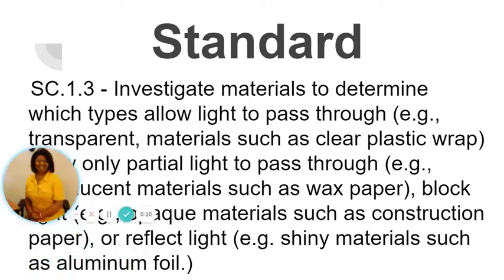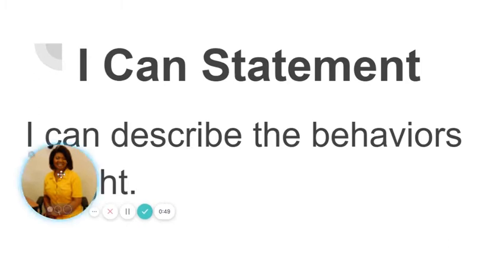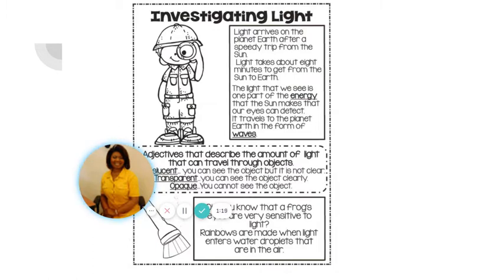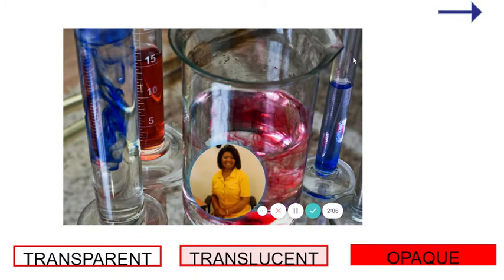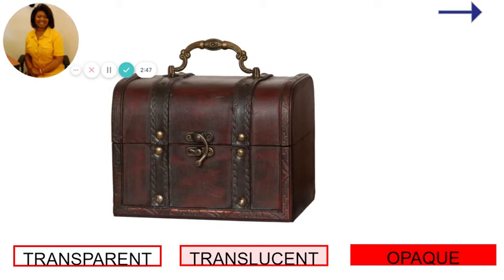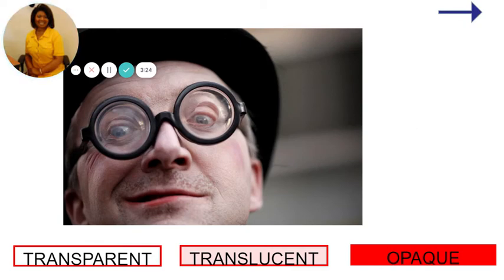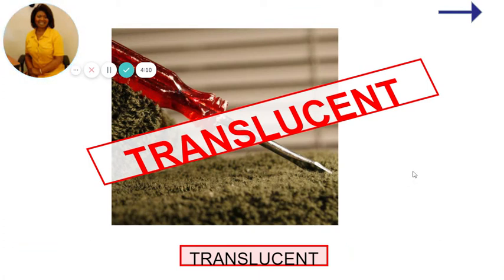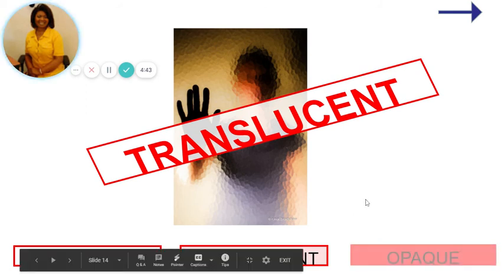Oct. 28 DES First Grade Science